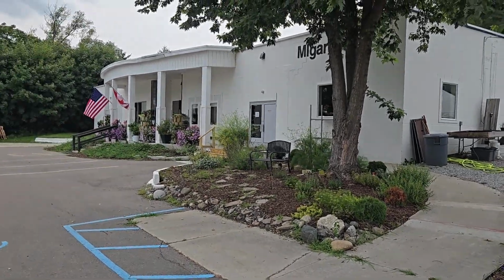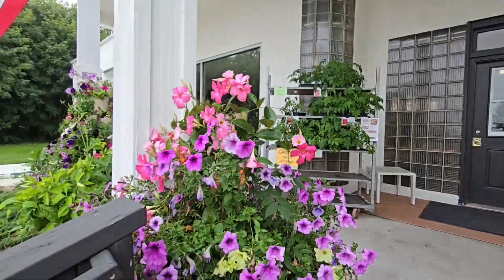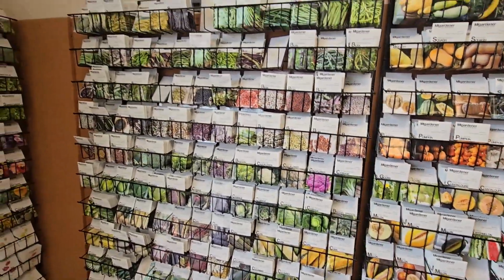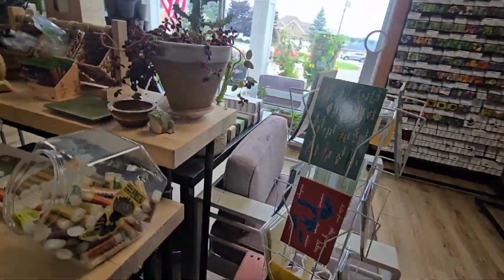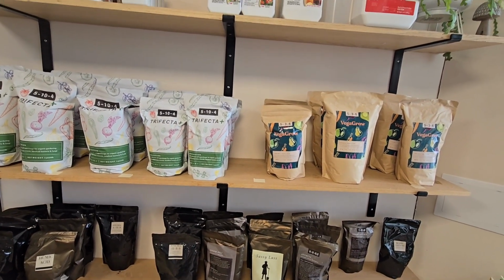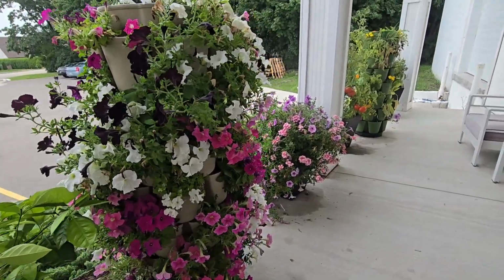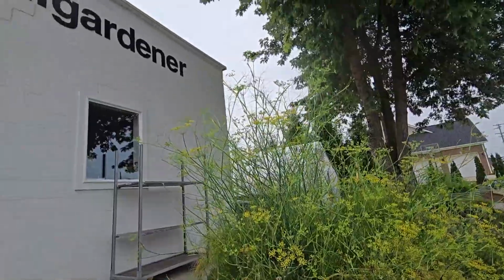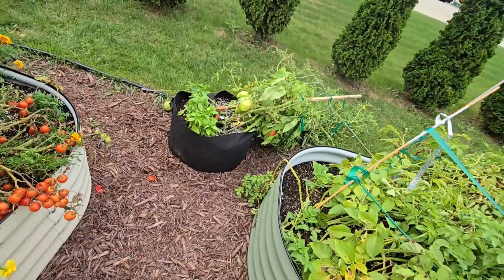I Finally Visited MIgardener! 🌱 Retail Shop & Garden Tour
Tour Date: August 13, 2026

I FINALLY made it to MIgardener! 🌱 After watching their videos for 6 years and ordering their seeds for years, I couldn't believe I was finally walking through the doors of my #1 seed company!

Come along with me as I explore the MIgardener Grow Big store in Michigan, check out the HUGE seed walls, browse the gardening supplies and gift section, and see the plants and gardens outside.

And yes… I may have gone a little overboard. 😂 I left with lots of seeds! 🌱

Spotted some of the products I already use, and checked out the Grow Bigger raised beds and garden areas outside.

🌱 SEED HAUL COMING SOON!
I'll be showing you everything I brought home in my MIgardener seed haul!

Thanks for coming along with me on this very exciting garden adventure! 💚

Welcome to my garden/homestead! I'm a home gardener in Zone 6b in the beautiful Okanagan Valley, BC, Canada.

I share simple, inspiring videos on gardening, seed starting, growing your own food, canning, preserving, and more.